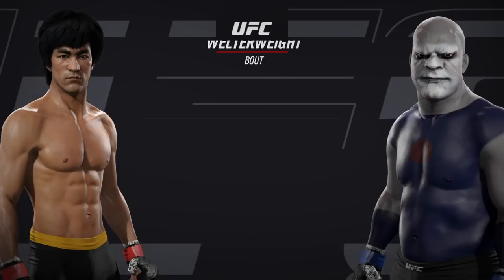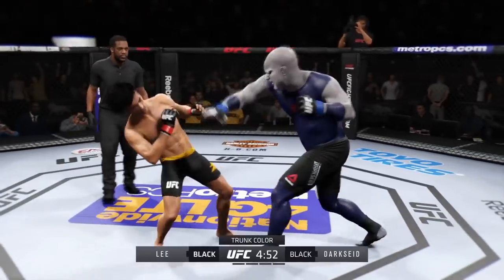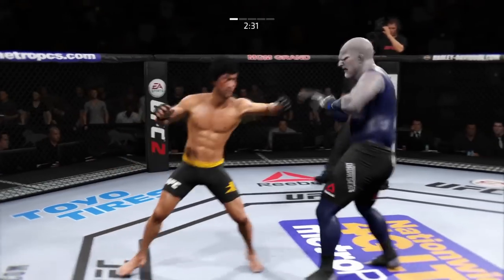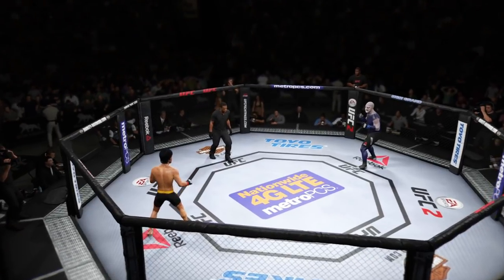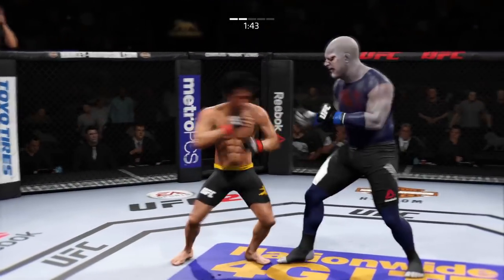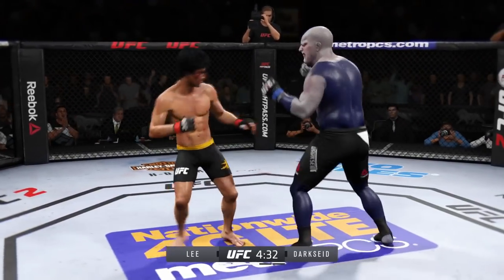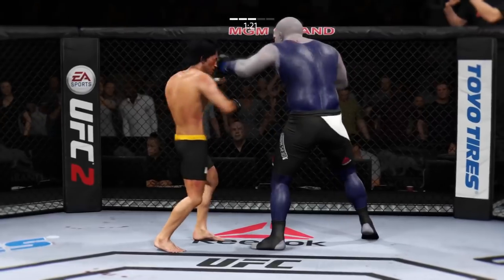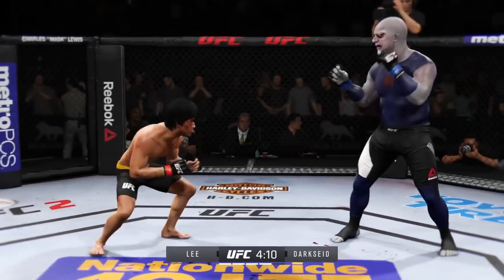Bruce Lee vs. Darkseid (EA Sports UFC 2)